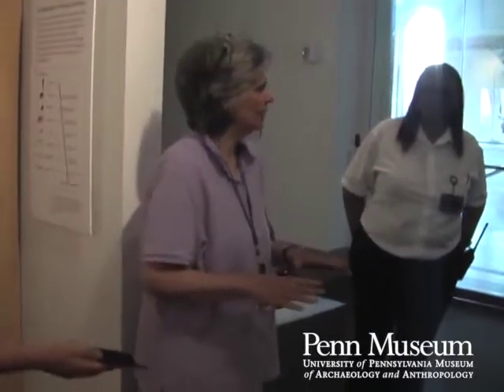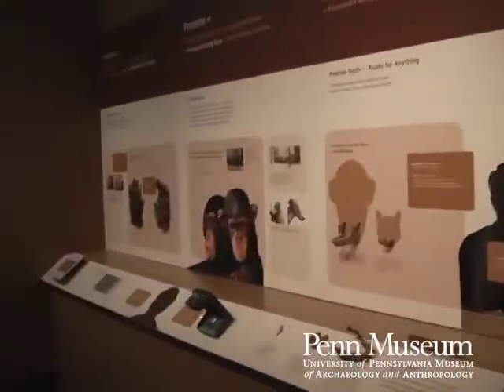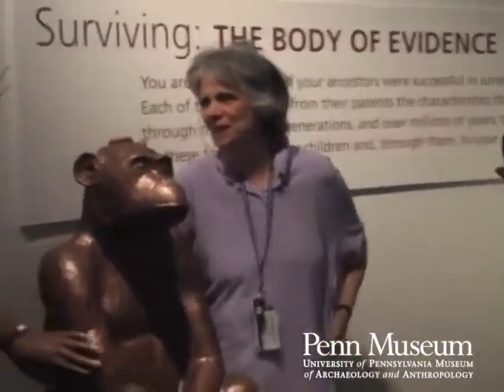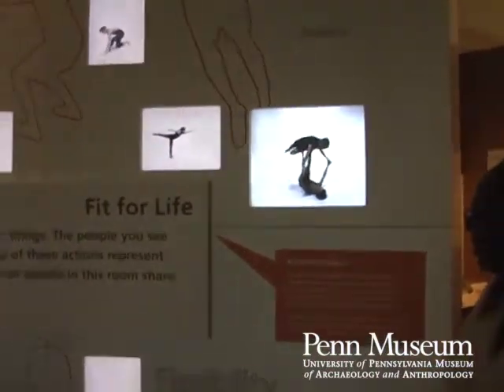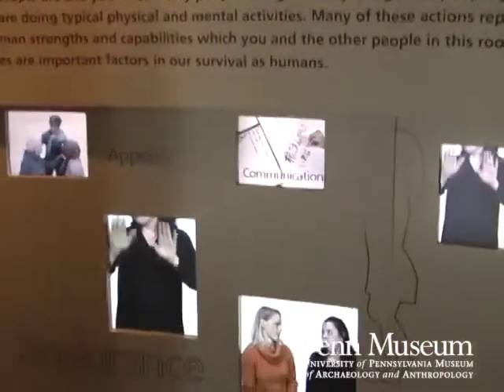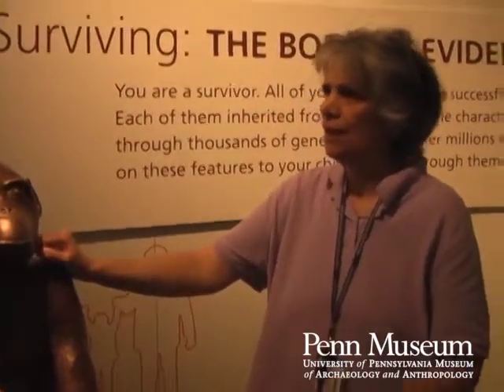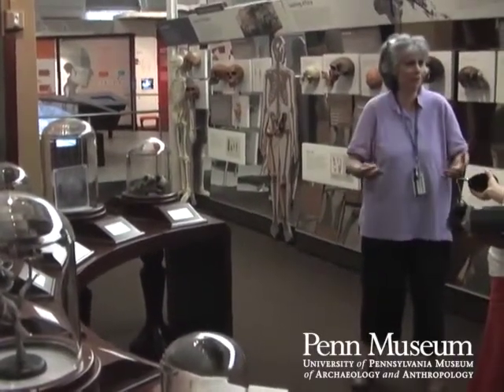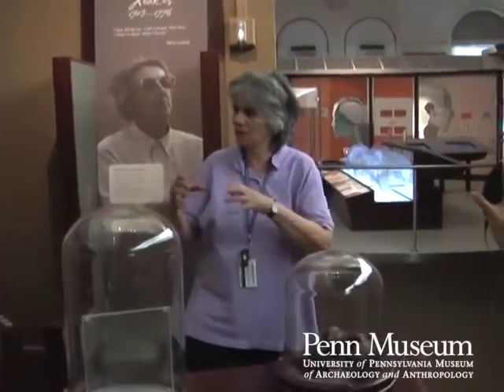Surviving: The Body of Evidence; Private Tour with Janet Monge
Before this exhibit opened, Dr Janet Monge, leads the some of the Museum staff through "Survivng: The Body of Evidence" with this closed tour. Talking about the layout and design, Janet takes the viewer behind the scenes in this all access private gallery tour.